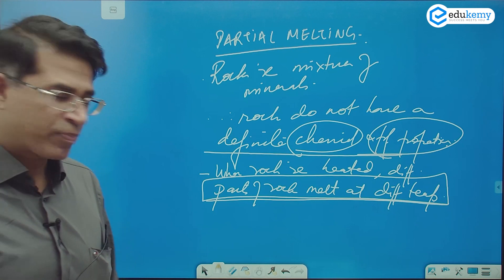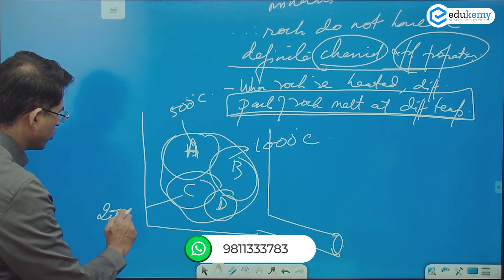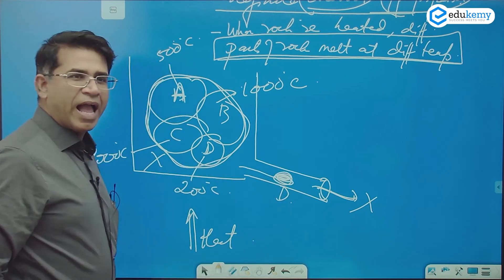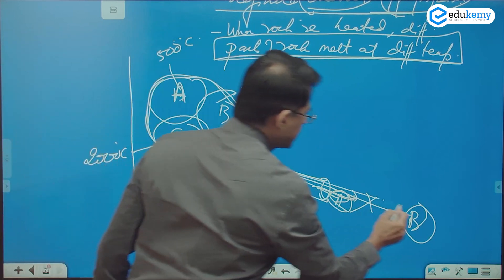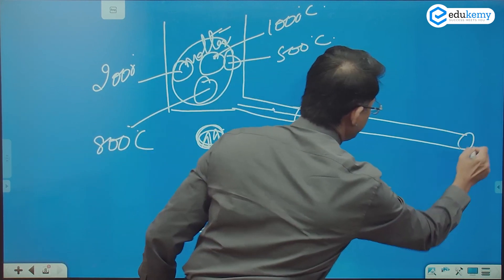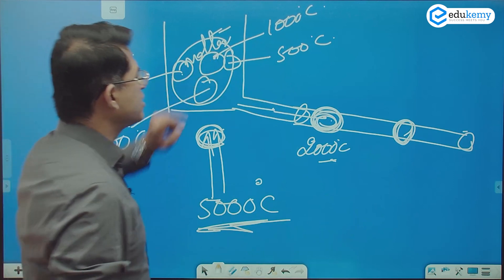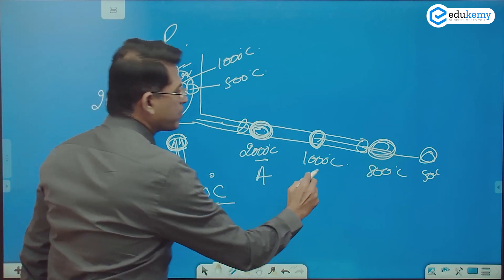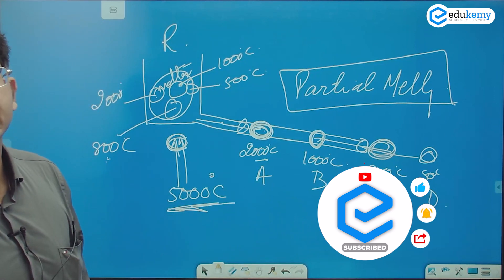What is Partial Melting? | Geography Optional Foundation Lectures | UPSC CSE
Know what is partial melting of rocks and how it contributes to the formation of various geographical forms.

- 51 UPSC qualifiers in Final Merit List (UPSC CSE 2020) & 71 Selections in UPSC CSE 2021.
- 7 Edukemy students in the top 100 (UPSC 2020) and 6 students in top 100 (UPSC 2021)
- 50% questions hit rate in mains.
- 80+ years of cumulative teaching experience.
- India's Best-in-class Faculty.